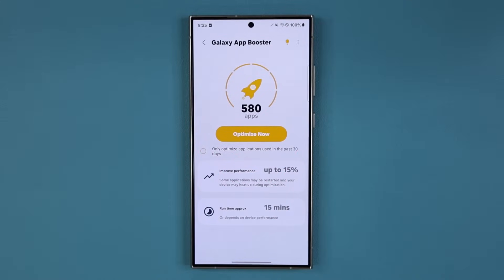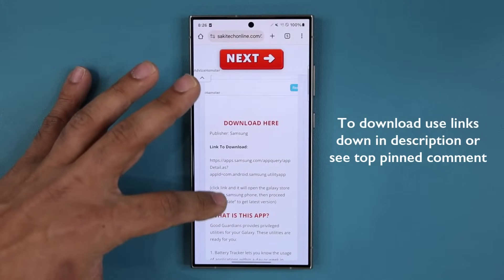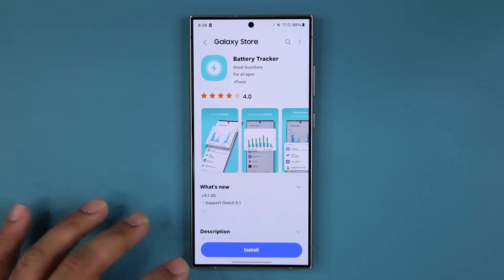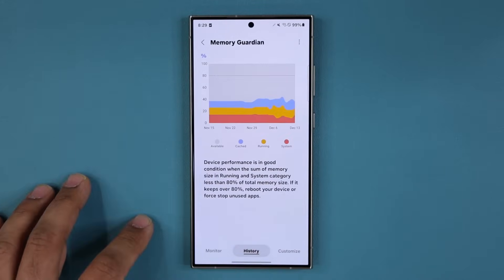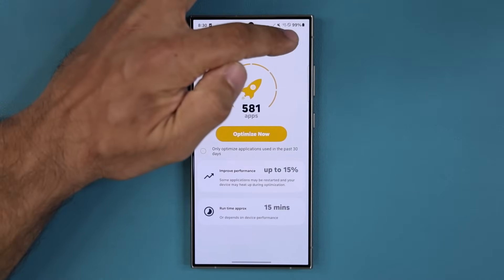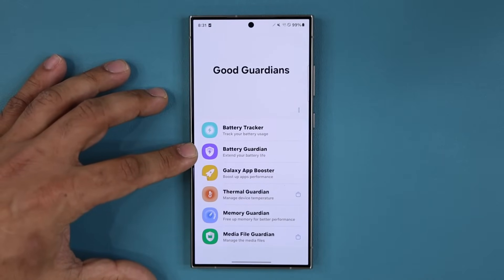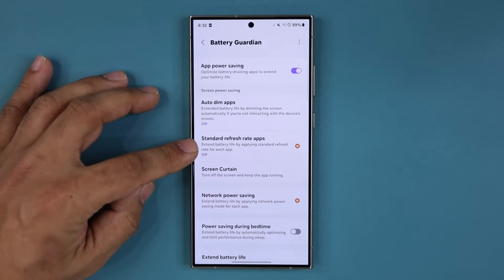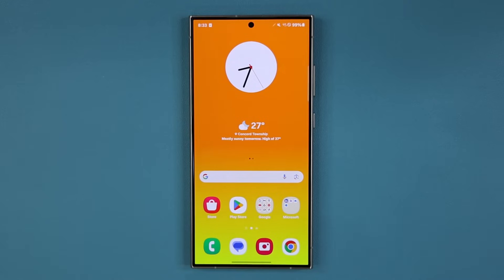5 Must Have Apps for Your Samsung Galaxy Phone (100% FREE)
In this video, I will share 5 must have apps you need install on your Samsung galaxy smartphones!

These apps will enhance the ownership of your samsung galaxy smartphone.

Works on all phones, such as S24 Ultra, S23 Ultra, Fold 5, Flip 5, etc ... ONE UI 6.1, 6.0, 5.1, etc

Not compatible with ONE UI 7.0